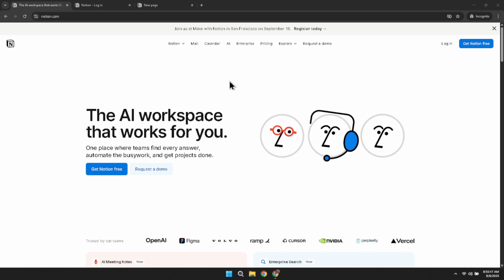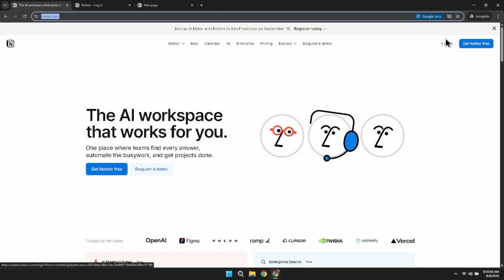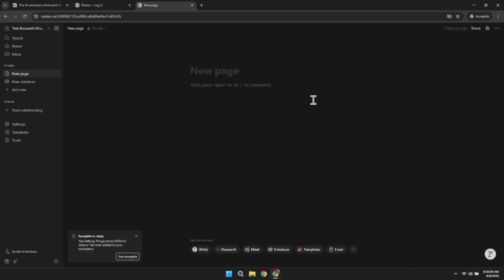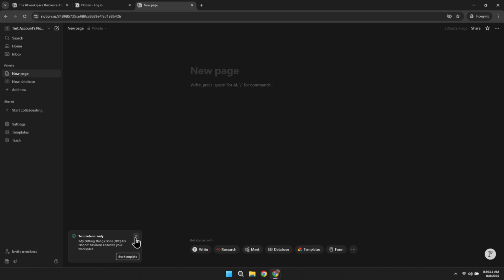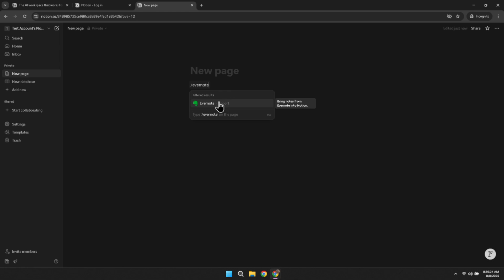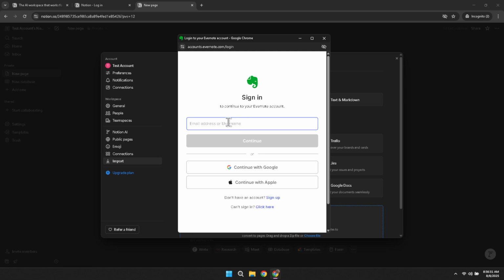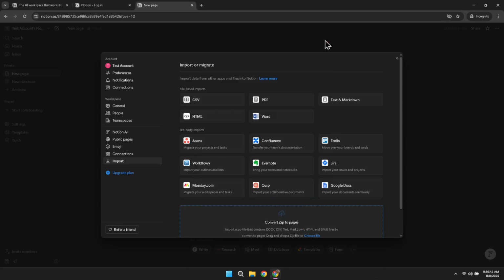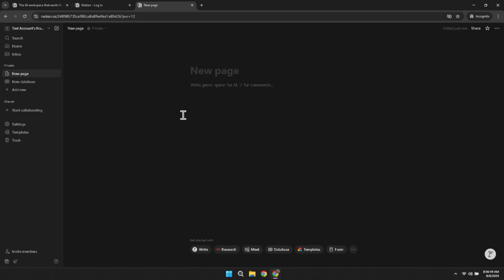How To Import Evernote To Notion [2025 Guide]